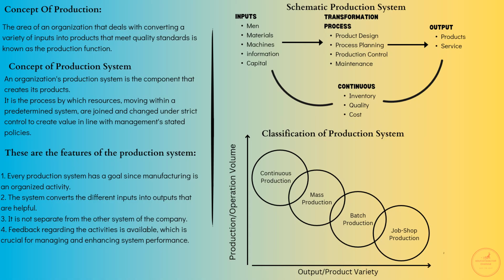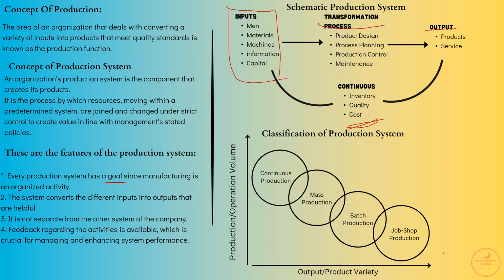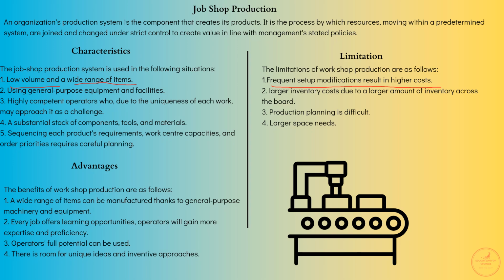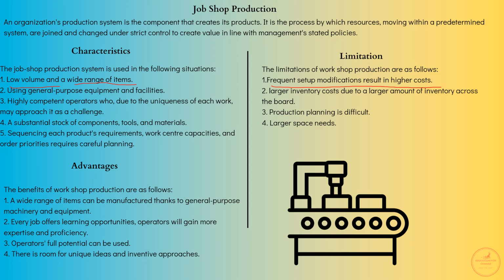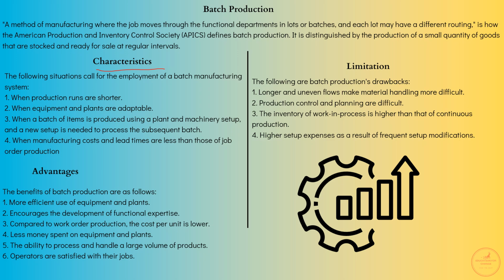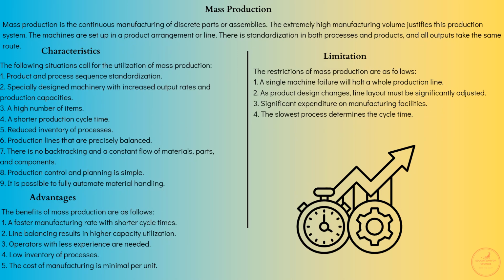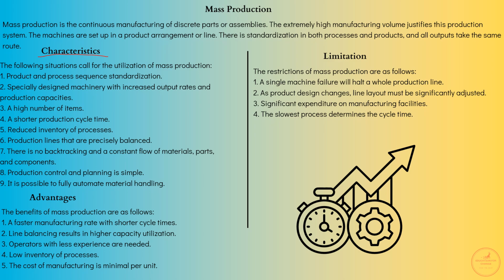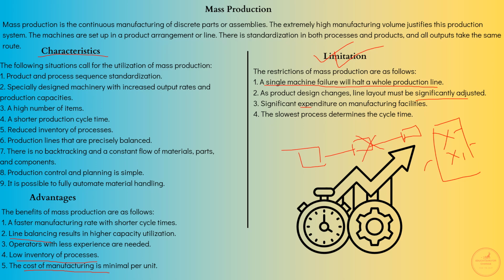Fundamental of Production System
A production system refers to the processes, methods, equipment, and resources used to manufacture goods or deliver services at scale. It encompasses the entire workflow from raw material acquisition to the delivery of the finished product to the customer.

Key Features of a Production System:
Input: Raw materials, labor, energy, and information required for production.
Processes: Operations such as assembly, machining, or packaging that transform inputs into outputs.
Output: Finished goods or services delivered to customers or end users.
Control and Feedback: Mechanisms to monitor and adjust the system for quality, efficiency, and consistency.